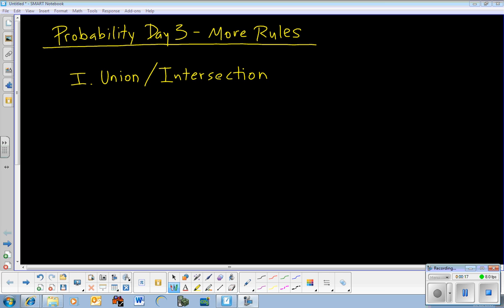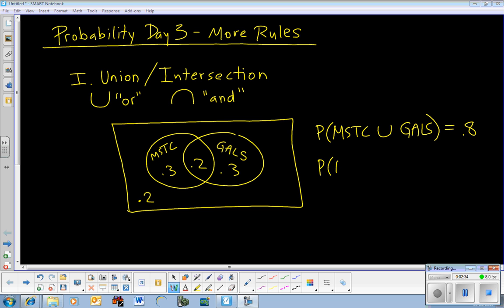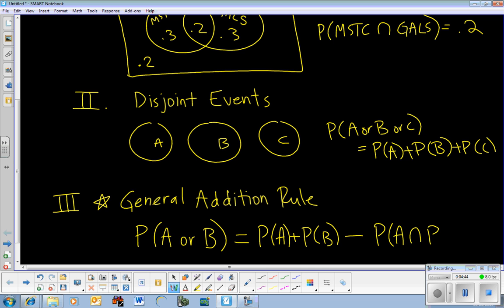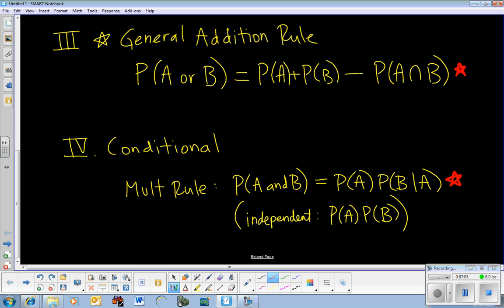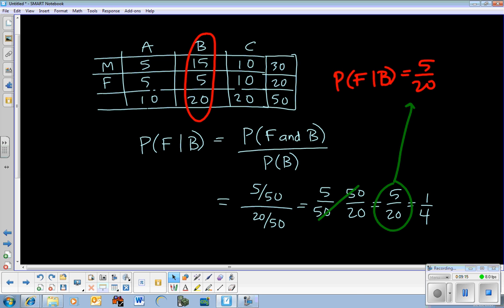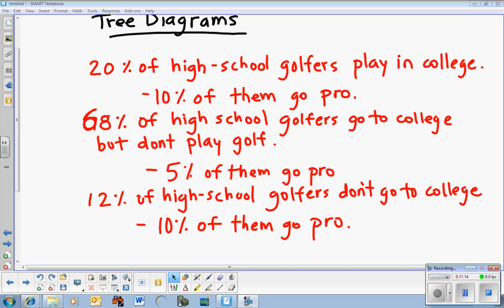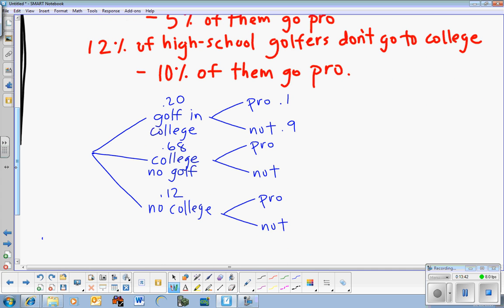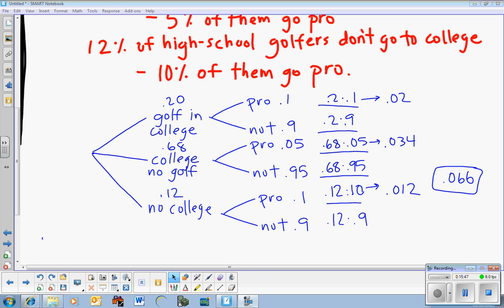AP Statistics: Probability Day 3